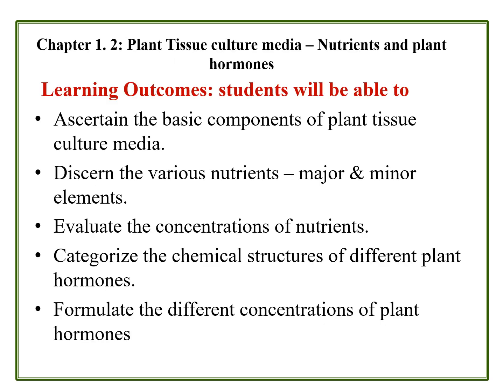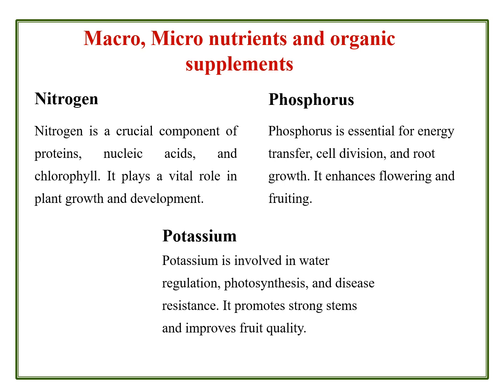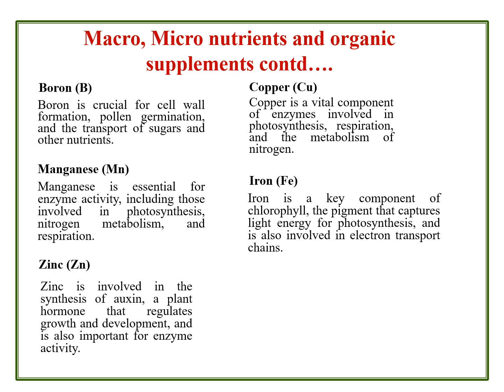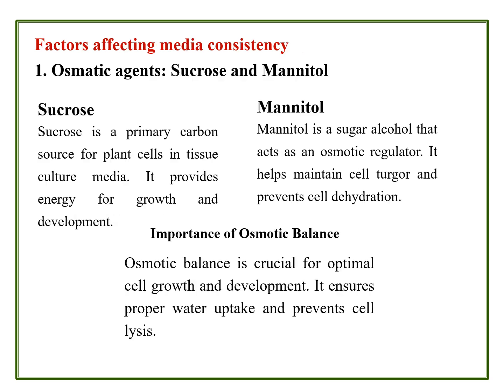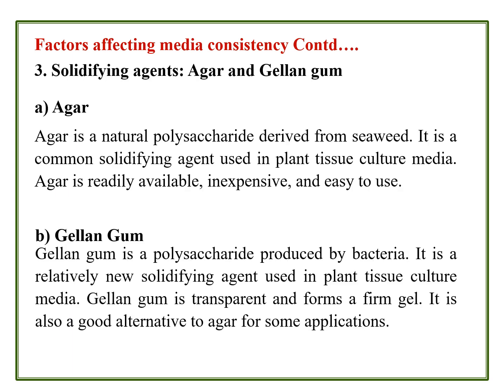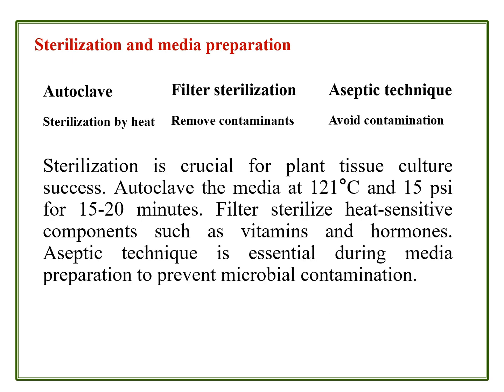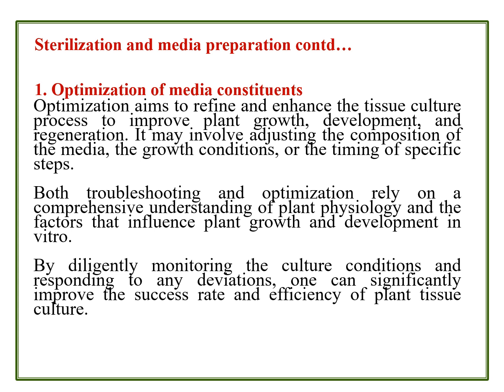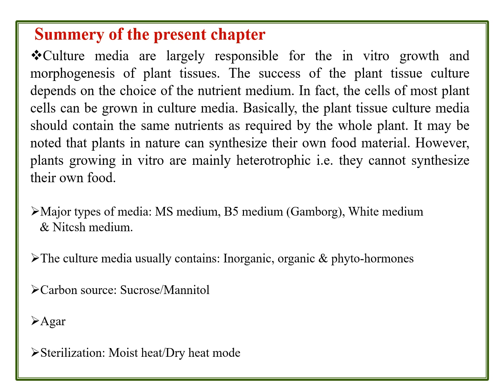2 Introduction to Plant tissue culture media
Plant tissue culture is an in vitro technique that uses controlled conditions to grow plant cells, tissues, or organs on a nutrient-rich medium. The media contains essential nutrients, plant hormones, and other components to promote growth and development.